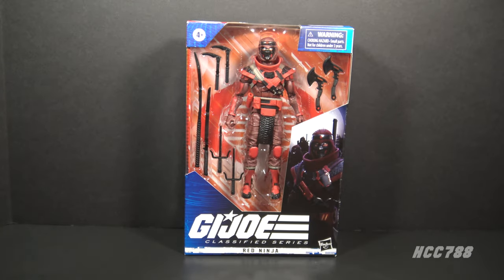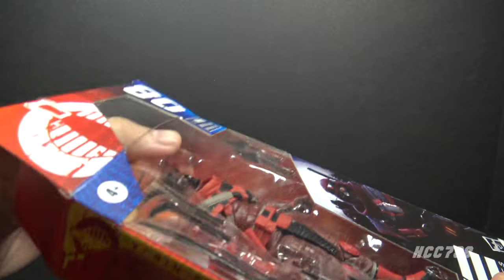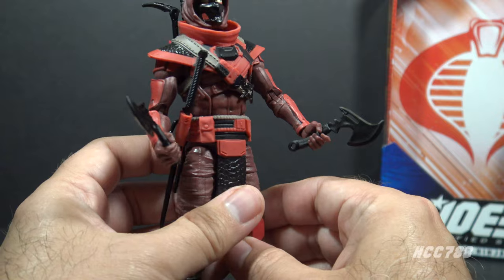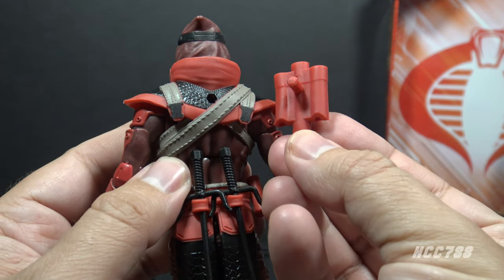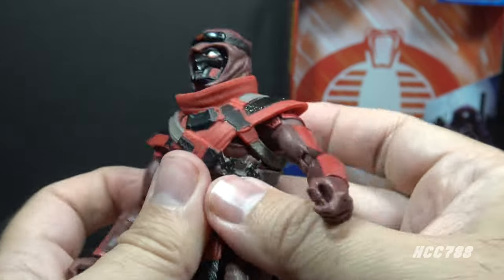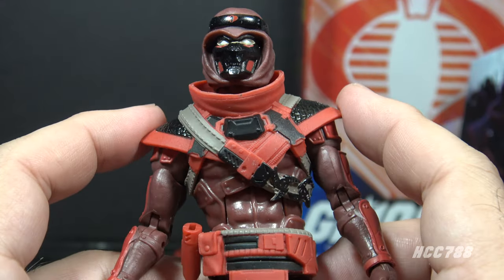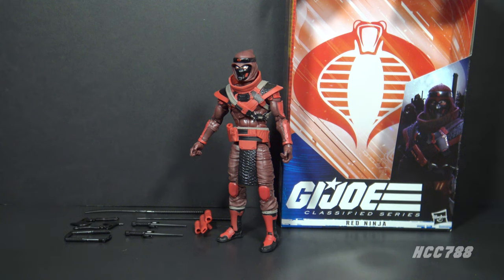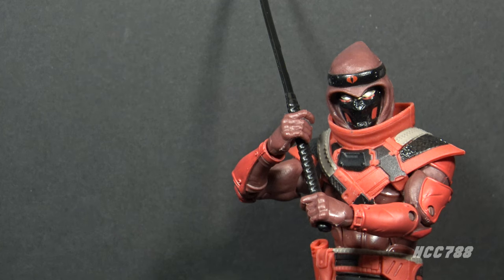HCC788 - Classified RED NINJA! G.I.Joe Classi-Friday action figure review!